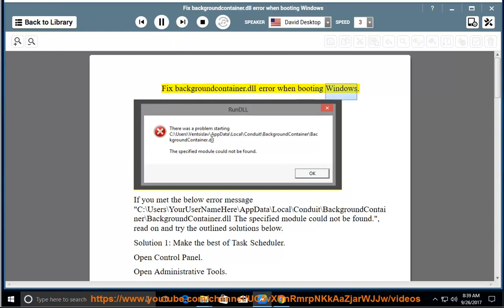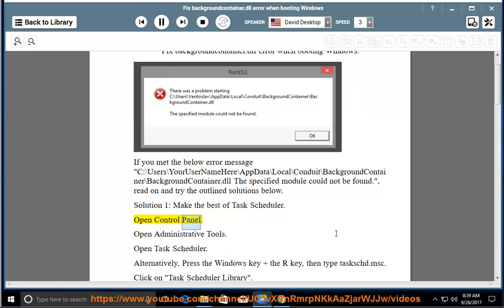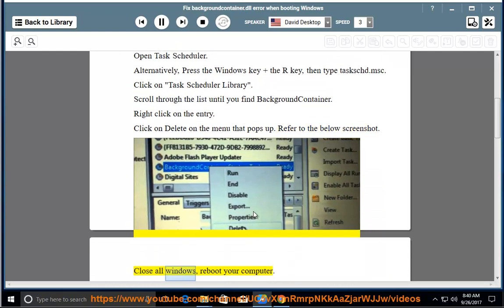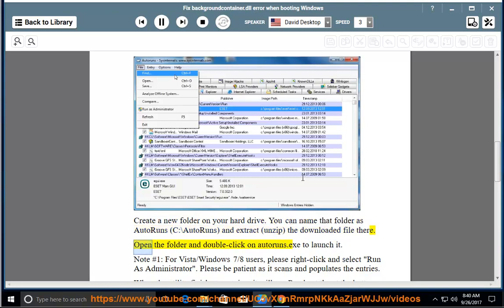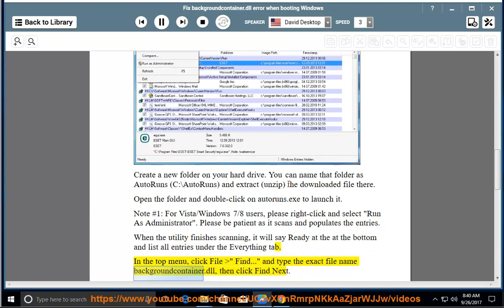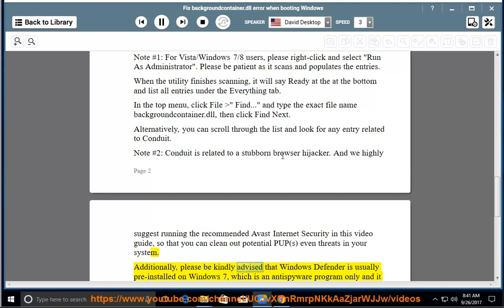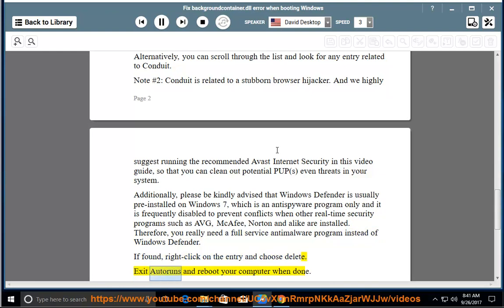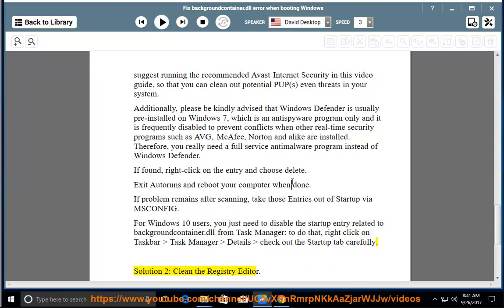Fix backgroundcontainer.dll error when booting Windows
This vid helps Fix backgroundcontainer.dll error while booting/loading your Windows system.

Run Avast Internet Security@ and check if any other threats remain. Learn more?